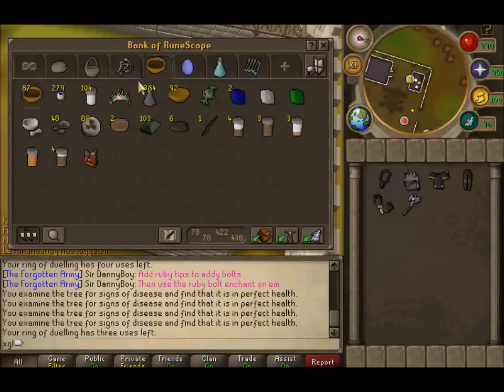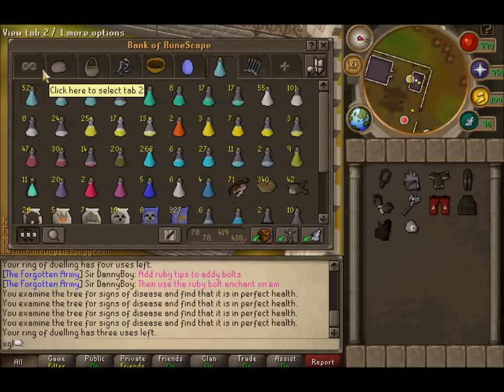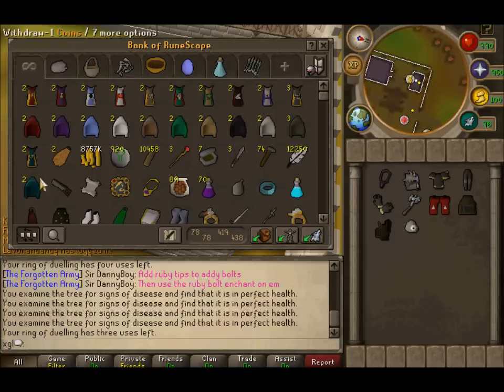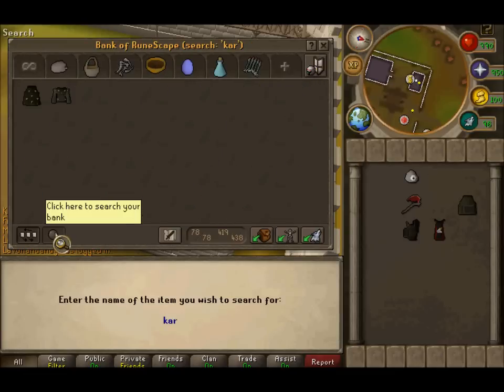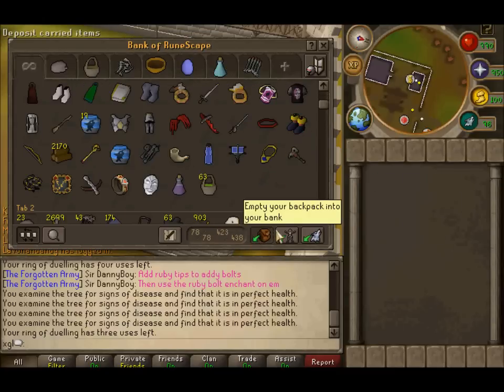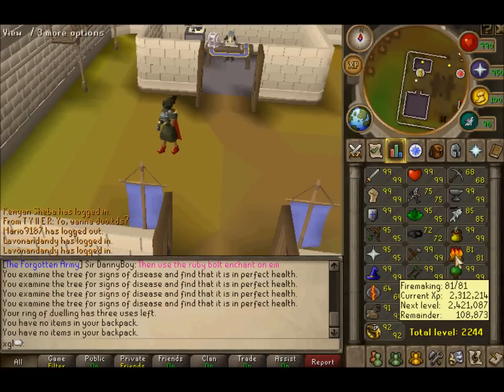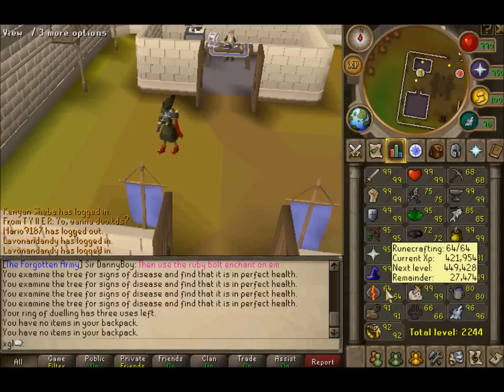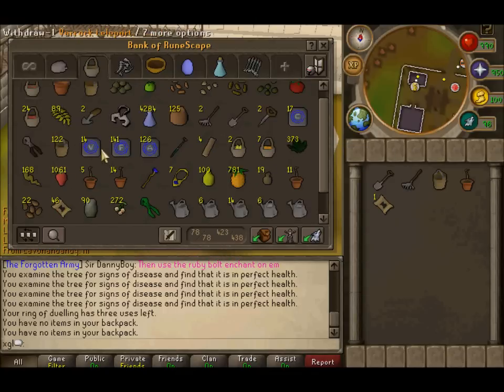RuneScape - Progress Video | Becoming Maxed Ep. 06 - xgl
Sorry for the slack guys.